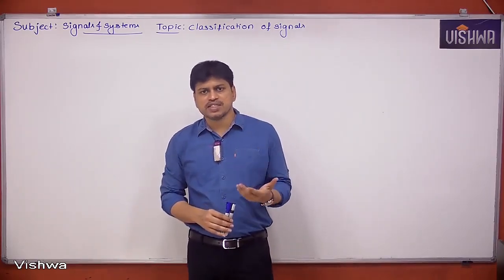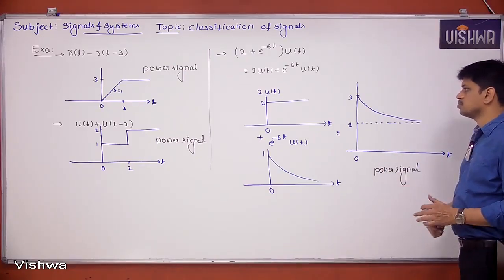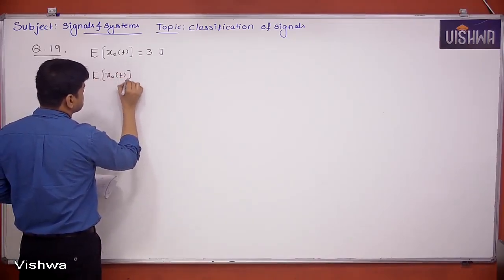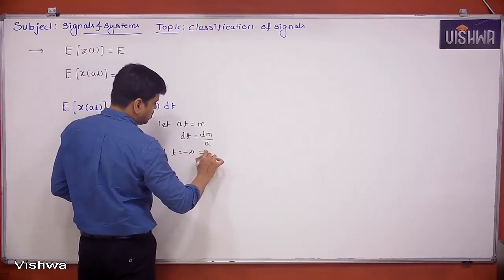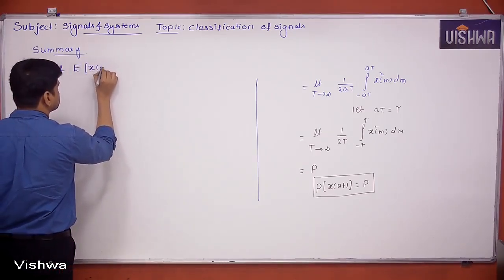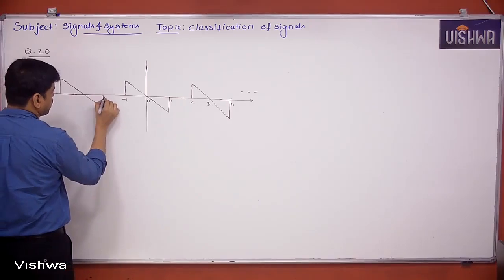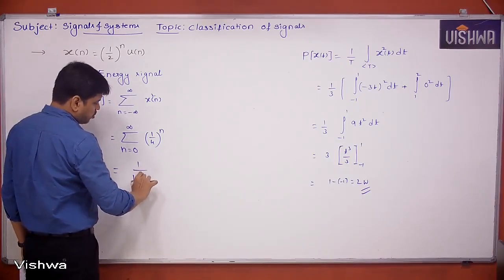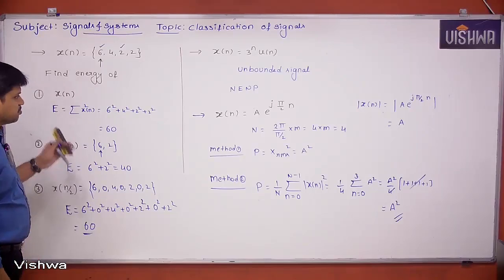GATE 2026 | Signals & Systems | Classification of Signals ( Examples of Signals ) | Prof. Ram Mohan